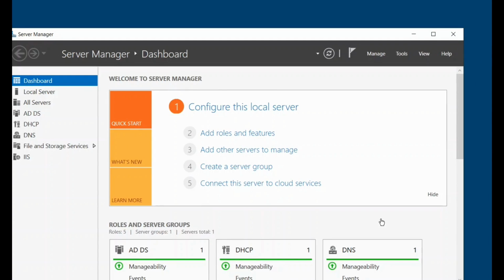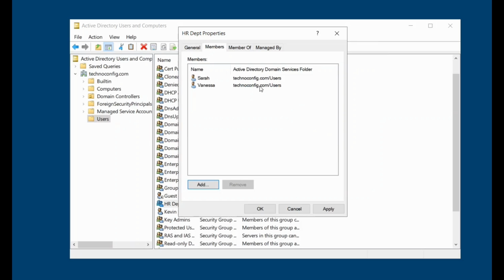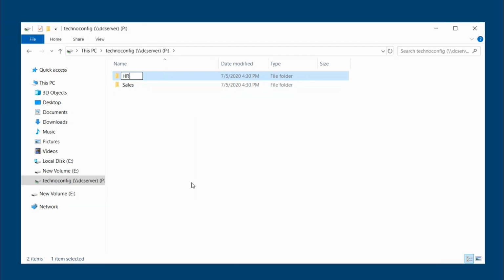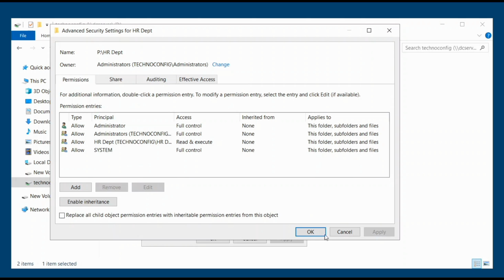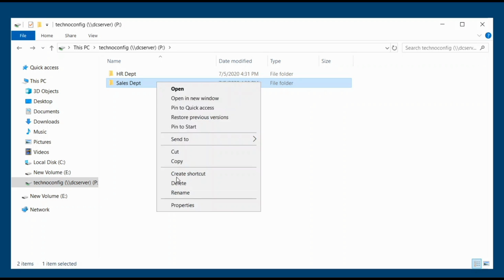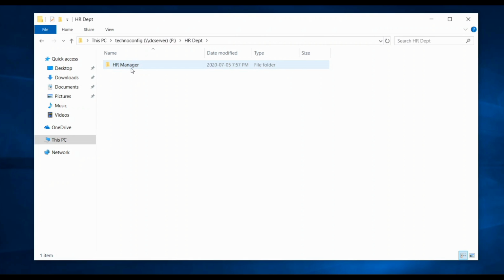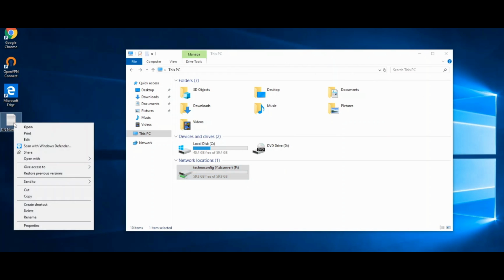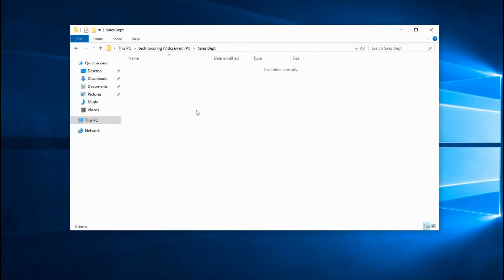Map a Network Drive | Setup Folder Permissions | Assign Home Folder To Users | Windows Server 2019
The following topics are covered in this tutorial:

1. How to map a network drive;
2. How to Create users and security groups in active directory;
3. Setup files and folders permissions;
4. How to assign home folder to each user on the network;
5. Testing for Windows 10 workstations.

Tutorial Parts:
Introduction: 00:00
Users & group policy in AD: 00:38
Map a Network Drive: 05:44
Setup Folder Permissions: 09:18
Assign home folder to users: 16:35
Testing: 19:00